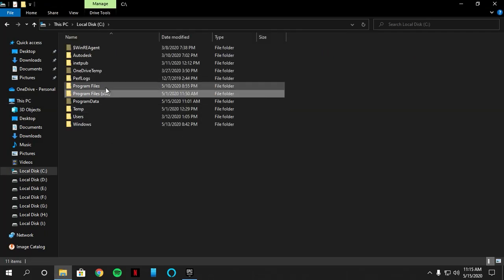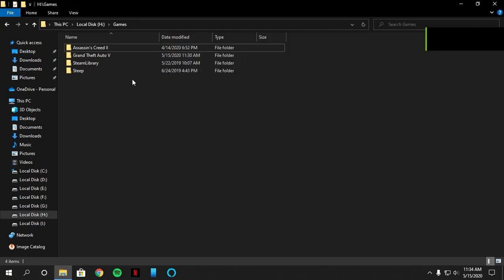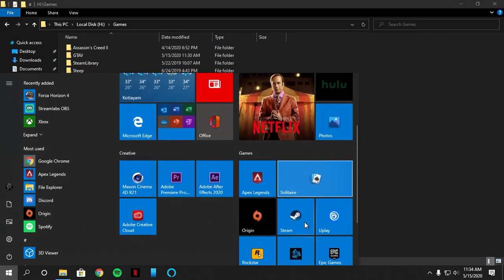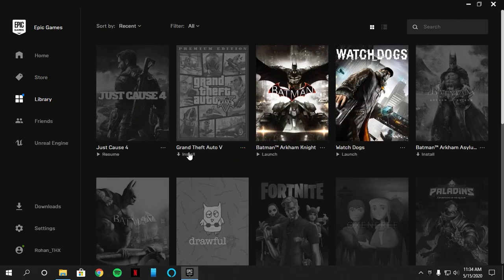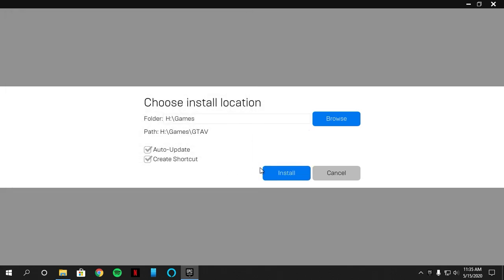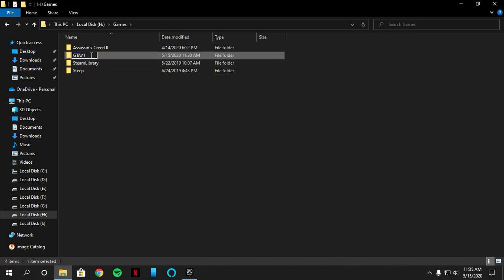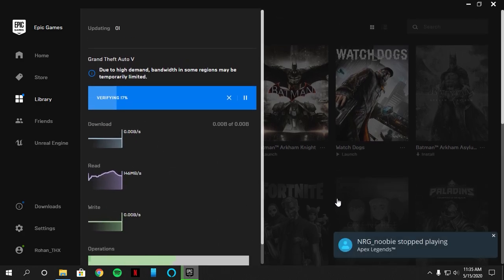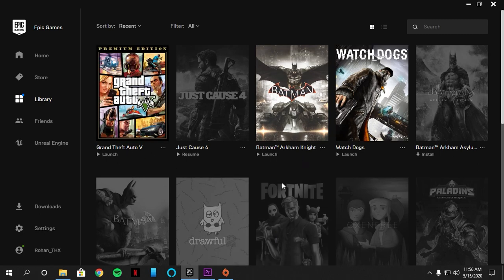How to locate GTA V (Any game) in Epic Game Launcher (Store) | Copy Game Data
~Get Grand Theft Auto V for free for lifetime. Claim the offer before May 21 ~ Edit: Offer Ended

Copy game data from friends and locate it in epic store. Upgrade pirated GTA V to original with GTA Online
Locate/Resume download of a game in your PC in epic launcher
To upgrade your current Grand Theft Auto V version (Social Club or Steam) to premium edition (Get free criminal enterprise starter pack), Just open Epic Games version of GTA V and it will ask to link to Rockstar Account. Link both and play online to get it.

My Rig
CPU : AMD FX 6300
CPU Cooler : Antec A40 Pro
GPU : GeForce GTX 1050 Ti
RAM : Corsair Vengeance Pro 16GB(8GBx2)
MB : ASUS 970 Pro AURA

My Mouse
CPU Radiator